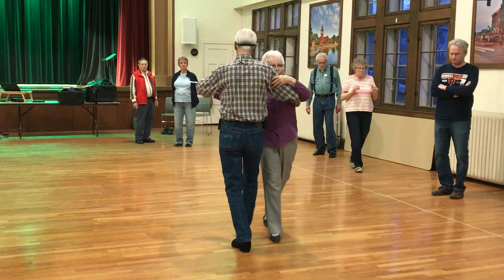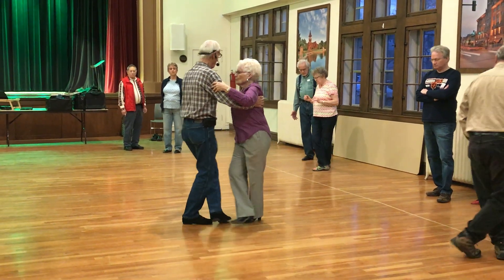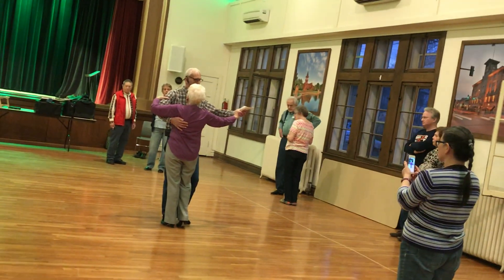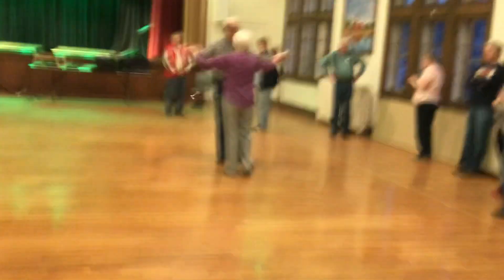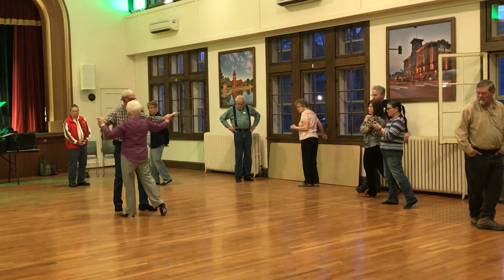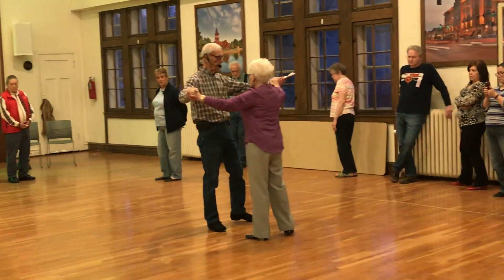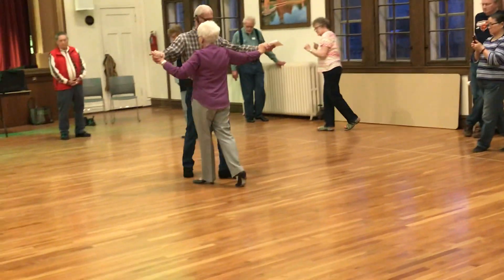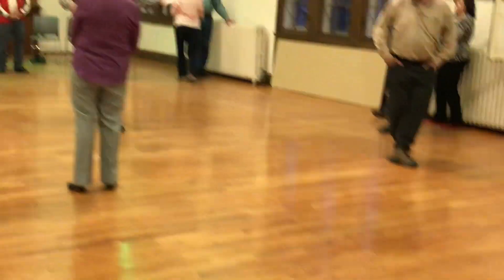Thru Vine 4--Back, Back Lock, Back--FoxTrot